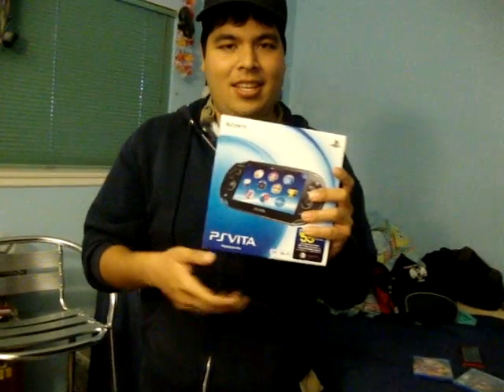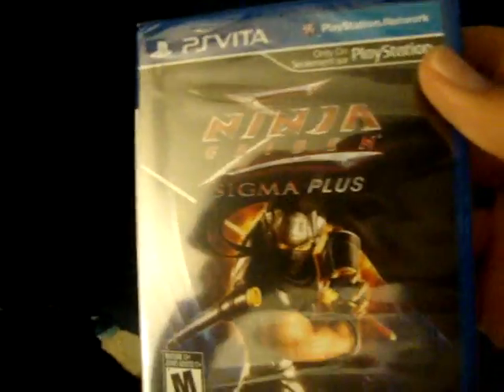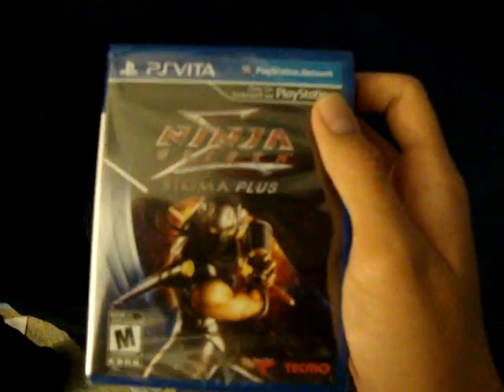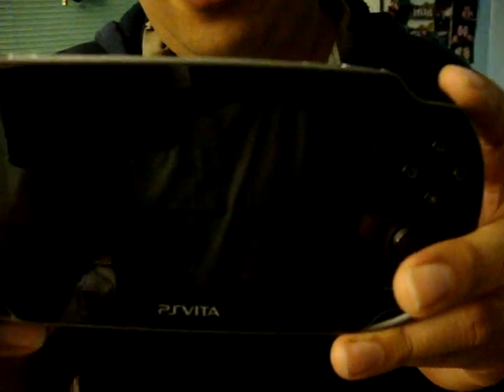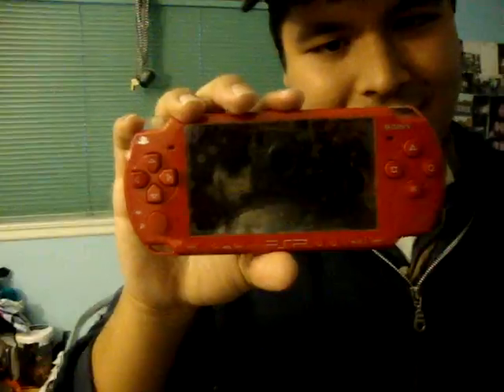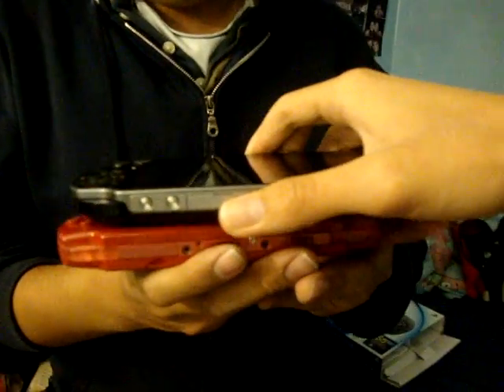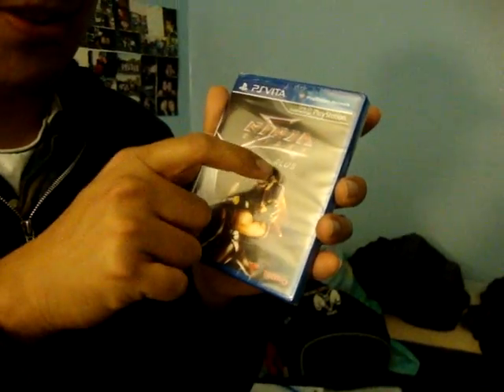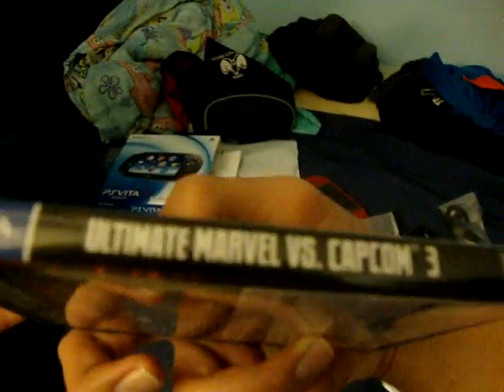Ps Vita Ultimate Marvel vs Capcom 3 and Ninja Gaiden Sigma Plus (Unboxing)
It's recorded on 2/25/12 Jayteal's there talking 2:)